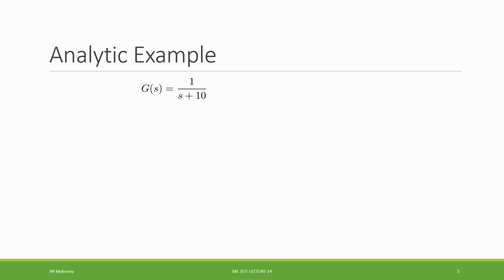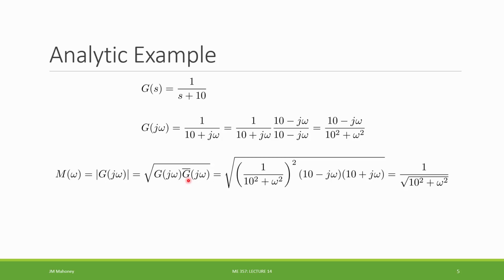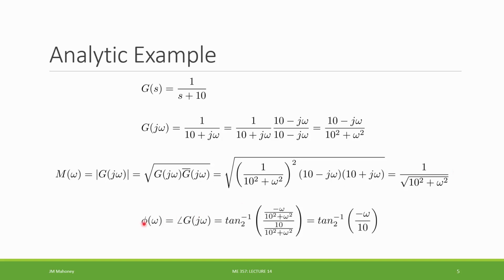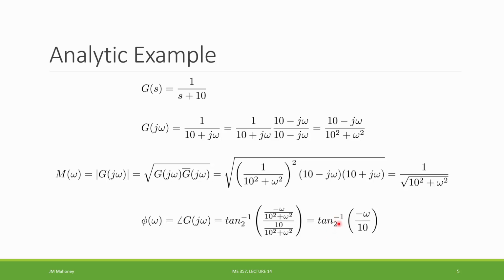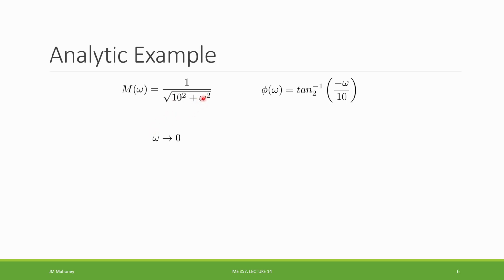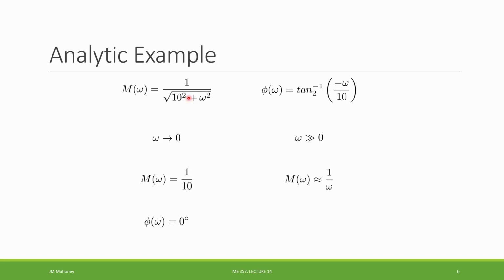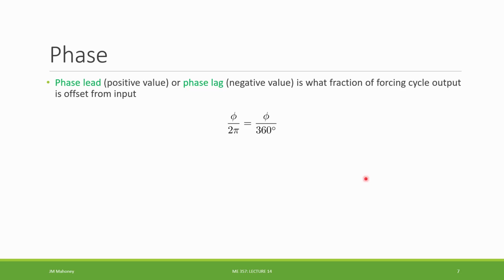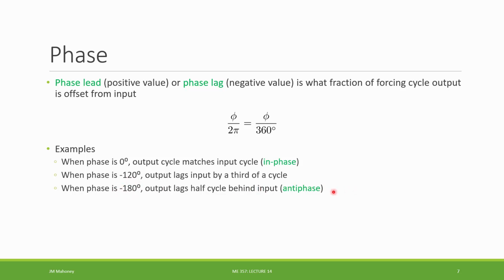ME 357 14 A2 Analytically Calculating Gain and Phase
Analytically Calculating Gain and Phase from a Transfer Function | Harmonic Input

In this video, you will learn how to calculate magnitude (gain) and phase directly from a transfer function by evaluating it in the frequency domain. This is the core skill behind sinusoidal steady-state response and Bode plots.

We work a full example with a first-order transfer function:
G(s) = 1/(s + 10)
Then we substitute s = j omega, use the complex conjugate to simplify the algebra, and compute:
- Magnitude: |G(j omega)|
- Phase: angle(G(j omega)) using a four-quadrant arctangent (atan2)

You will also see what the results mean physically:
- Low-frequency inputs: the output is scaled and stays nearly in phase
- High-frequency inputs: the output magnitude shrinks and the response approaches a -90 degree phase lag
- How to interpret phase as a fraction of a cycle, including in-phase and anti-phase behavior

If you are following along in MATLAB, you can verify results quickly with abs, angle, and bode.

Timestamps
0:00 Goal: compute magnitude and phase from a transfer function
0:14 Example system: G(s) = 1/(s + 10)
0:27 Substitute s = j omega to form G(j omega)
0:46 Use the complex conjugate to remove j from the denominator
1:22 Magnitude definition: sqrt(G * conj(G))
3:20 Final magnitude result and what it means
3:55 Phase definition: angle of G(j omega)
4:19 Phase via imaginary and real parts and atan2
5:21 Why the four-quadrant arctangent matters
7:08 Low-frequency limit: gain and phase behavior
8:49 High-frequency limit: gain and phase behavior
11:16 Interpreting phase as a fraction of a cycle
12:10 In-phase, phase lag, and anti-phase examples